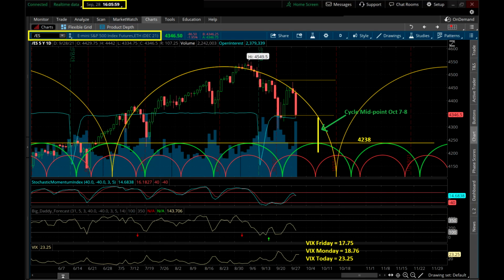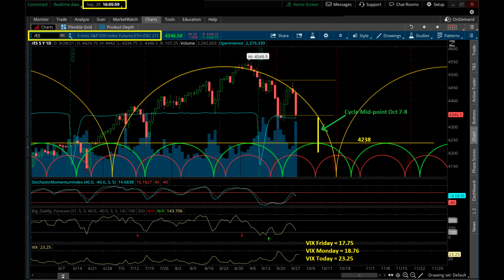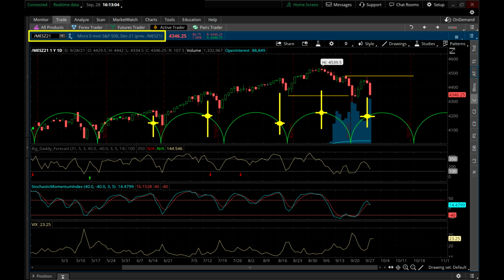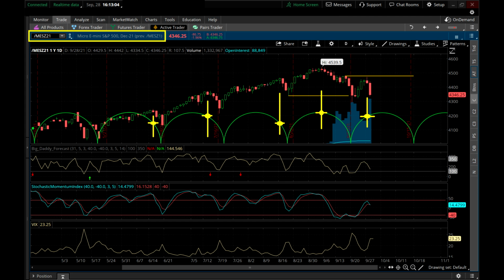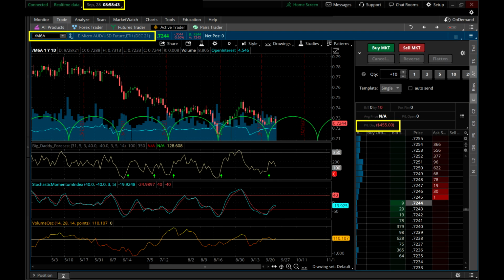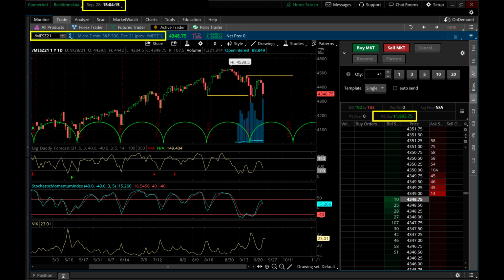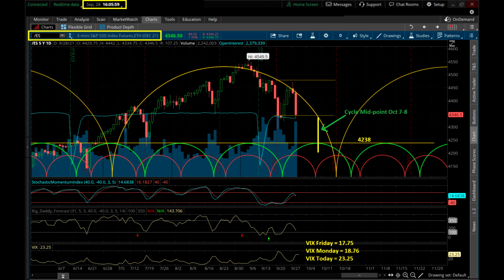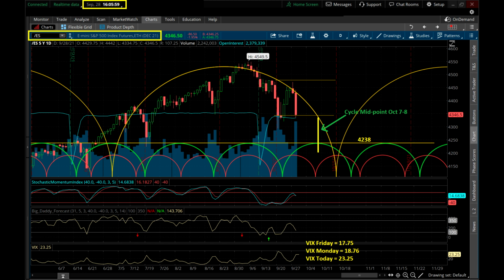S&P 500 Maximum Pain!!